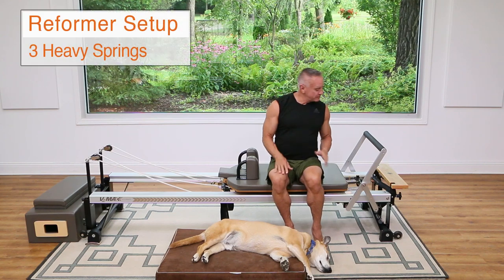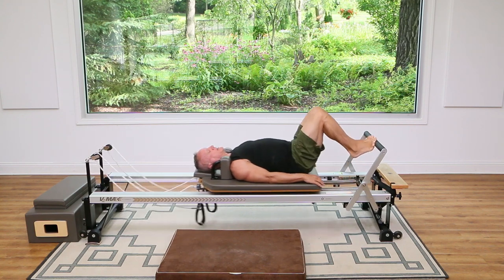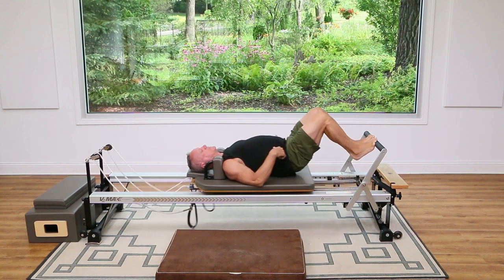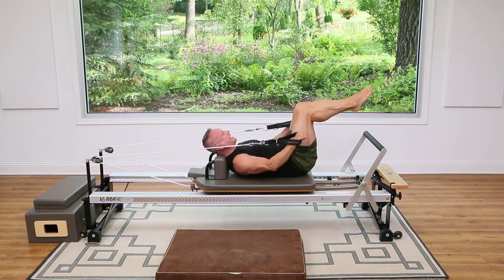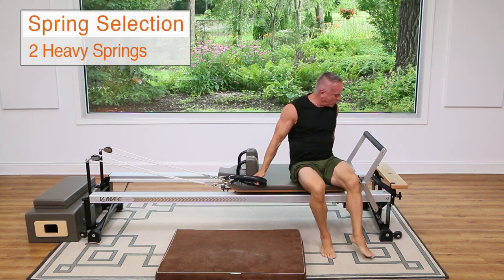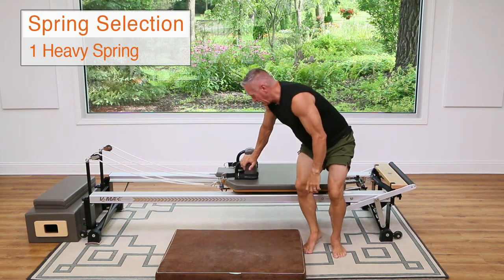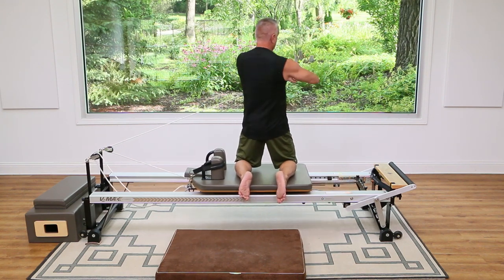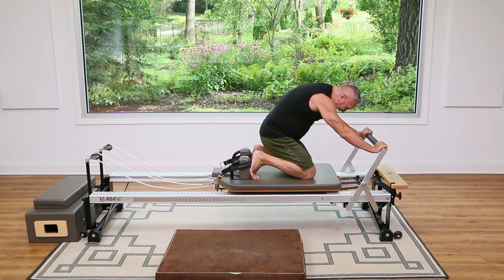Intermediate Athletic Reformer Workout 3